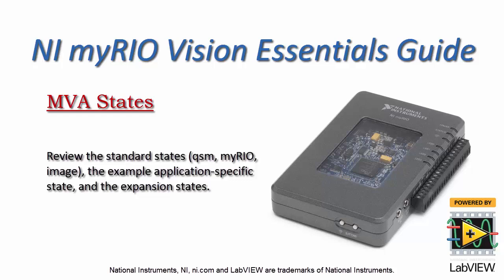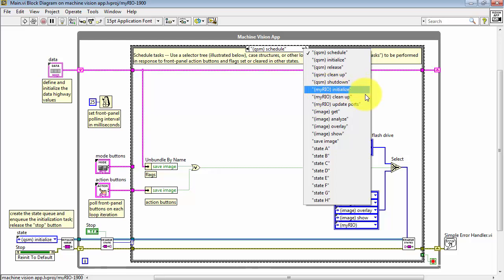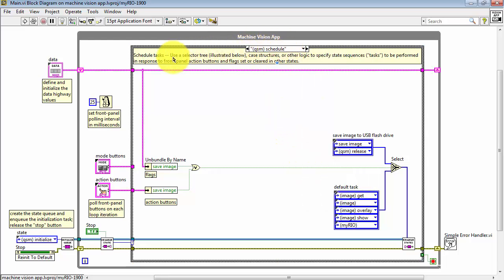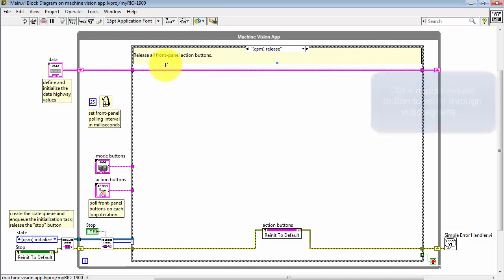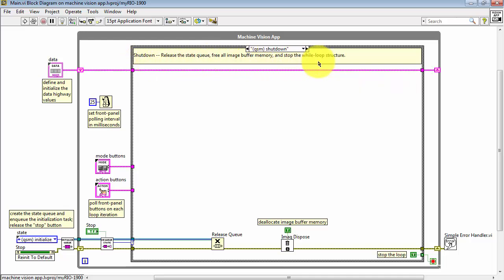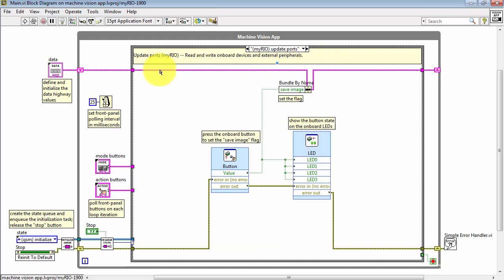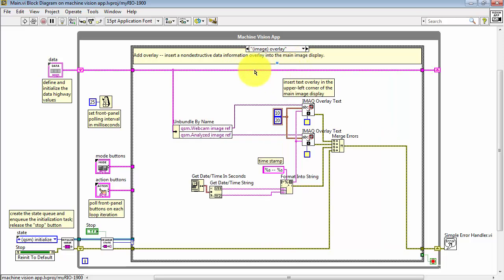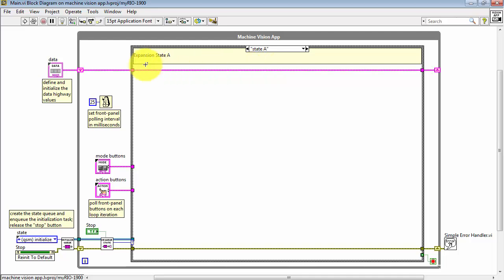NI Vision: MVA States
Review the standard states (qsm, myRIO, image), the example application-specific state, and the expansion states.

This video supplements the book "NI myRIO Vision Essentials Guide," a free download with associated LabVIEW project files available See the book's appendix for links to all of the related video tutorials.